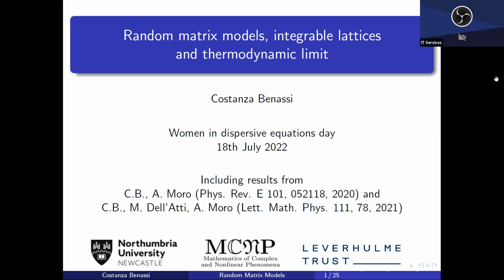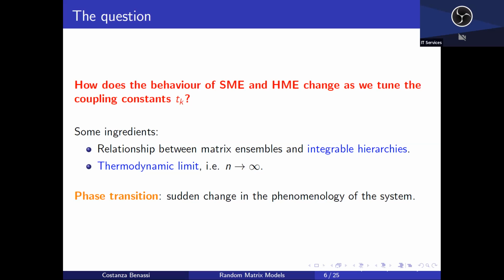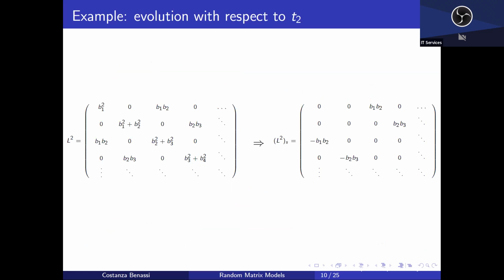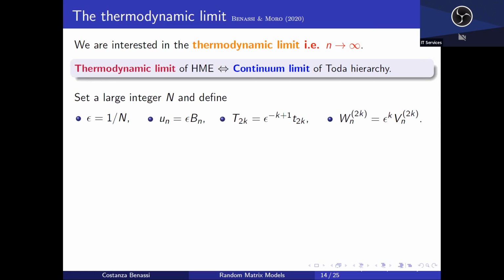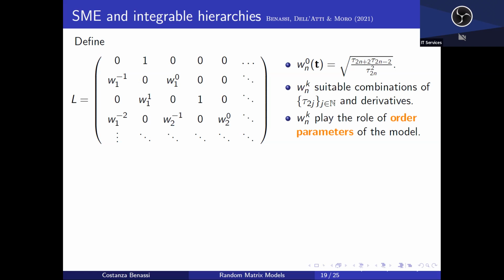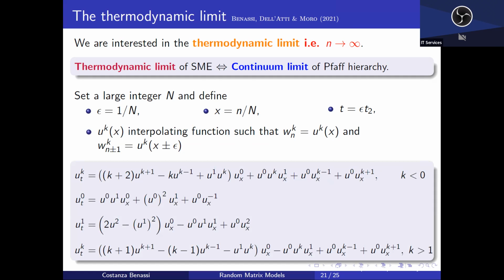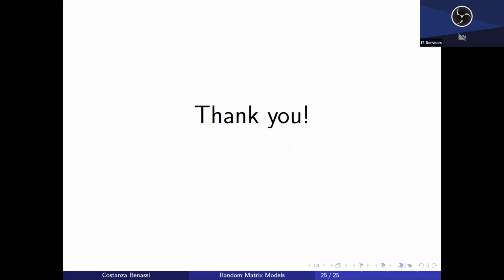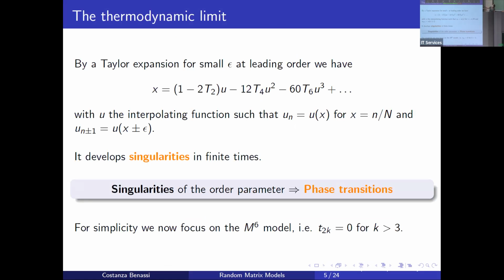Dr. Costanza Benassi | Random matrix models, integrable lattices and thermodynamic limit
Speaker(s): Dr Costanza Benassi (Northumbria University)

Date: 18 July 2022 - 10:30 to 11:00
Session Title: Random matrix models, integrable lattices and thermodynamic limit
Event: [HY2W06] Women in dispersive equations day

Random Matrix models naturally arise in relation to a great variety of problems in mathematics and physics, and constitute a paradigm for the modelling of complex phenomena. We focus on the Hermitian Matrix Ensemble (HME) and Symmetric Matrix Ensemble (SME) and their relationship with integrable hierarchies of nonlinear equations. This relationship is fundamental in the investigation of the features of these models, and in the study of their thermodynamic limit. This talk includes results from C.B, A. Moro (2020) and C.B, M.Dell’Atti, A. Moro (2021). In particular, we show that the HME supports a novel type of phase transition, signalled by a dispersive shock of the relevant order parameter, propagating in the space of coupling constants. On the other hand, in the thermodynamic limit, the order parameters of the SME satisfy a novel integrable hydrodynamic chain of PDEs.